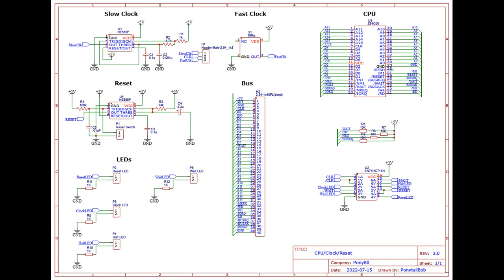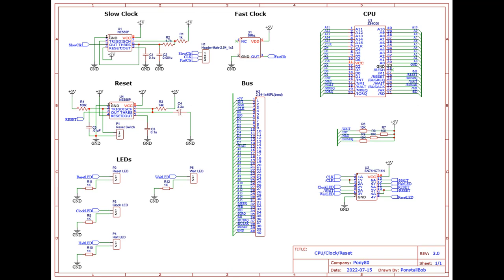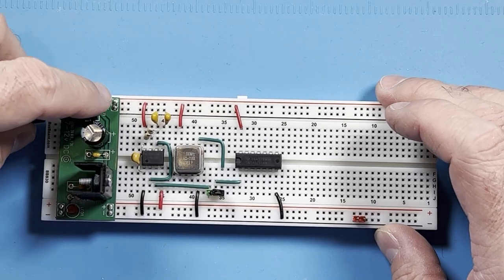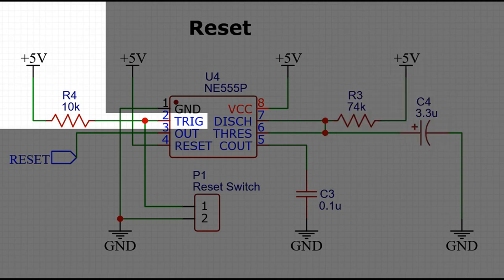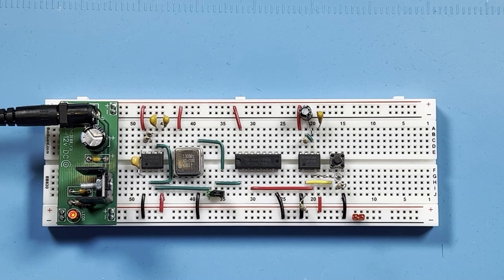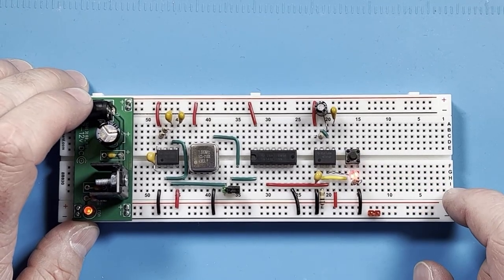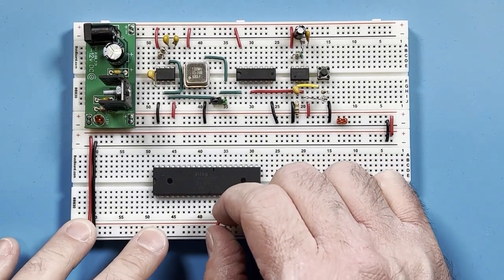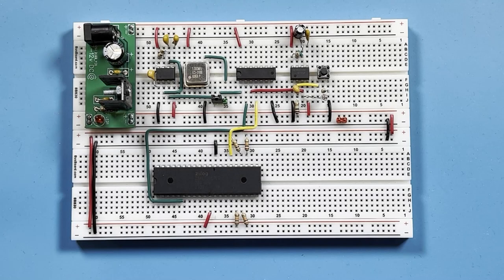Pony80 - CPU/Clock/Reset BUILD - My Z80 homebrew computer!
In this video, I will be building the CPU/Clock/Reset breadboard for the computer.
This is the FUN part!

The Pony80 is a Z80 based 8-bit computer that I built from scratch.
In this series, I will be taking a deep dive into everything I wish I had known before starting!

I have links, schematics for the videos I’ve released and more!

And join me on Twitter to keep up with new videos!